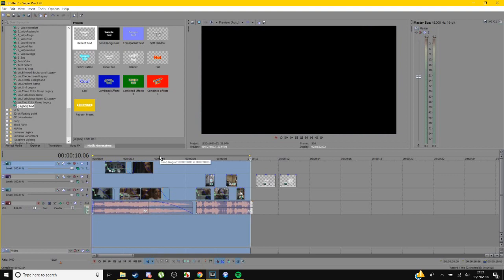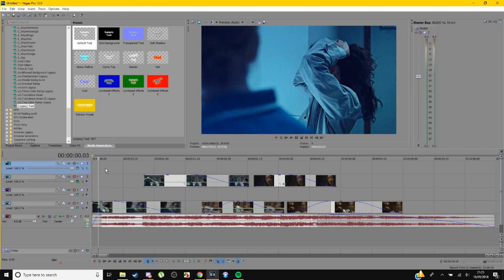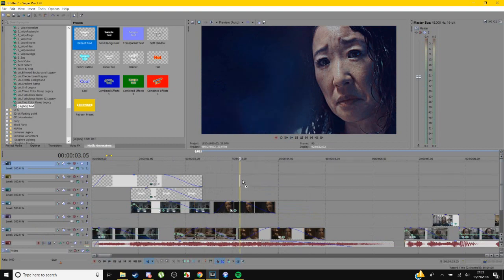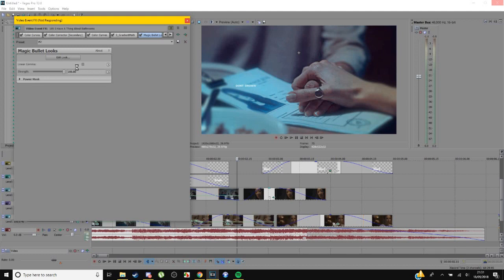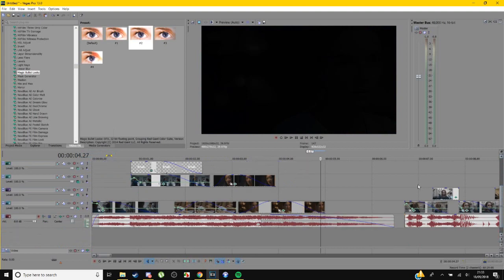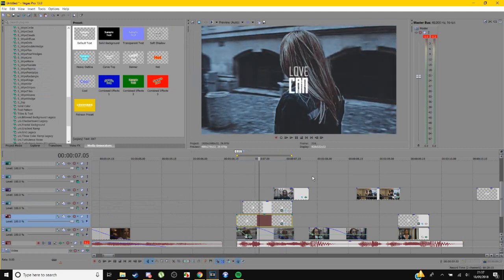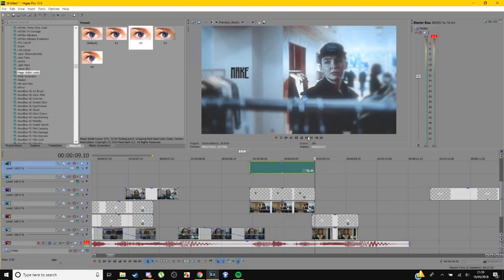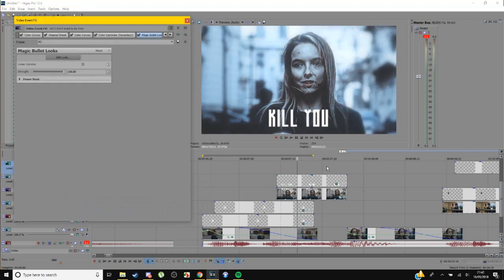Tutorial #135 - Text advice for slow & fast videos